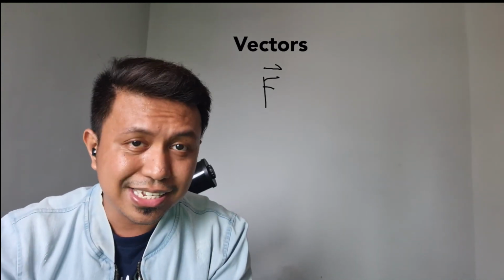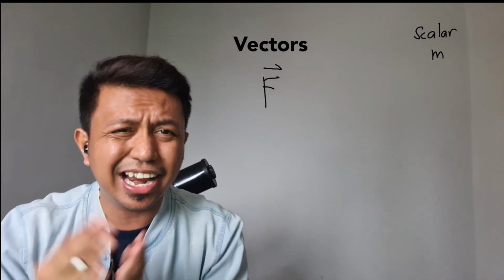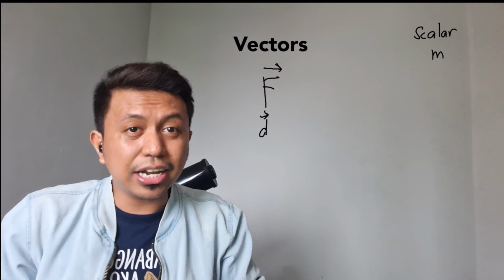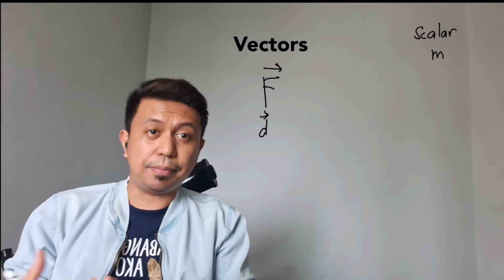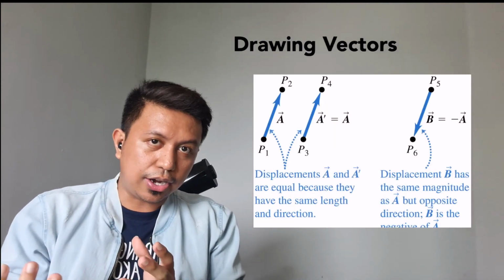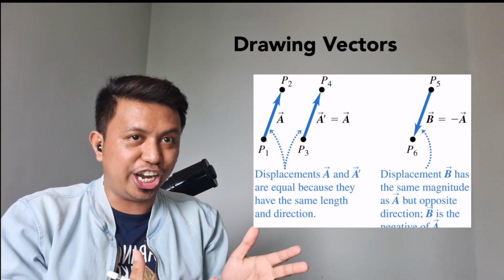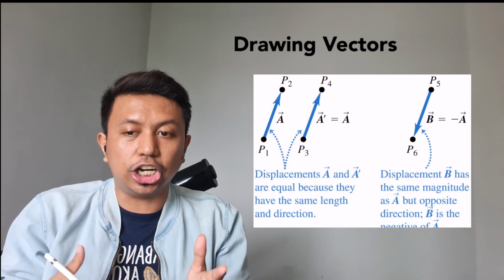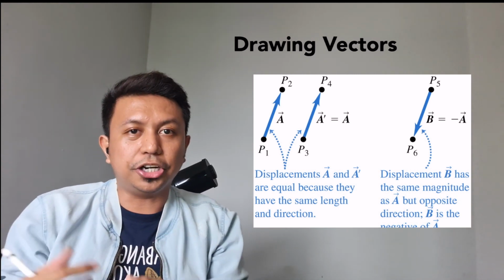Chap 01b Representing Vectors